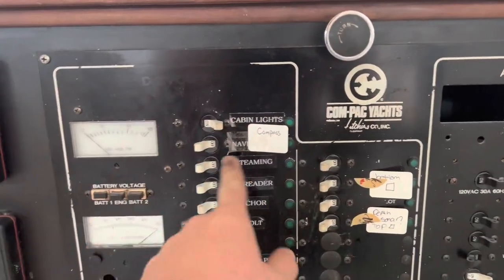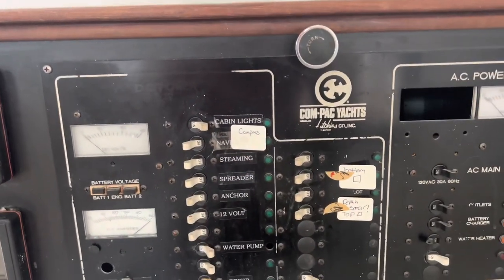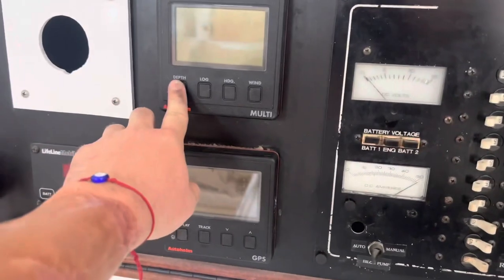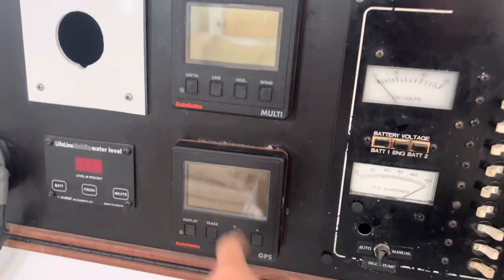Living on a Boat| A Day In My Life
My vlogging skills will get better I promise !